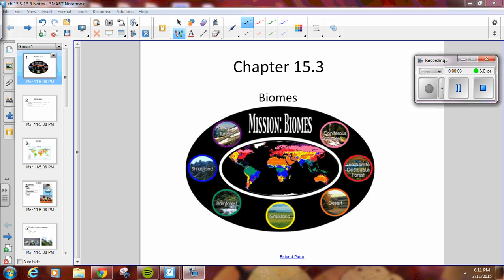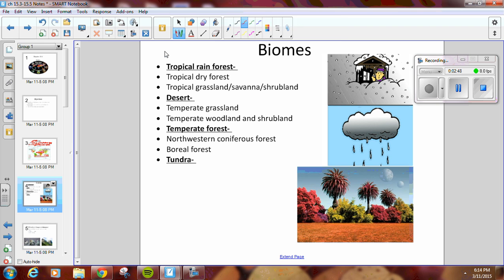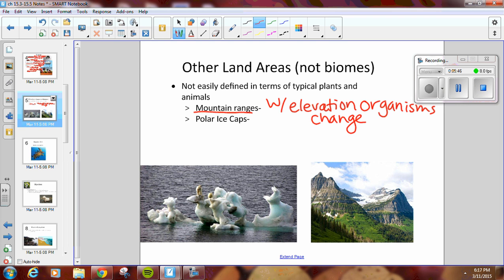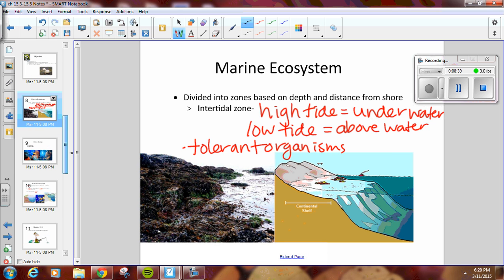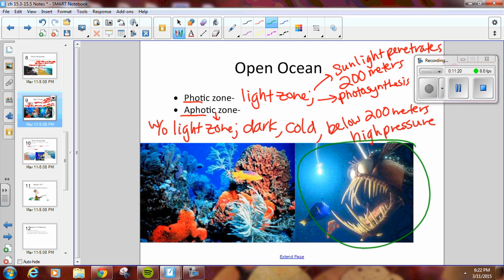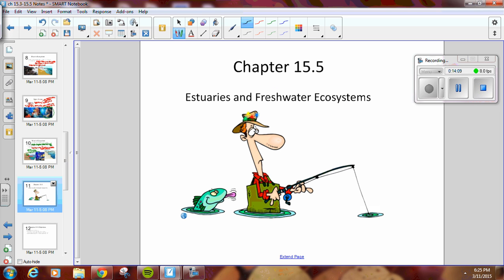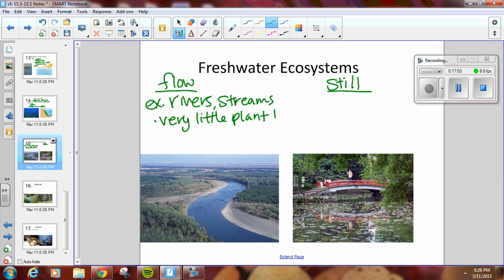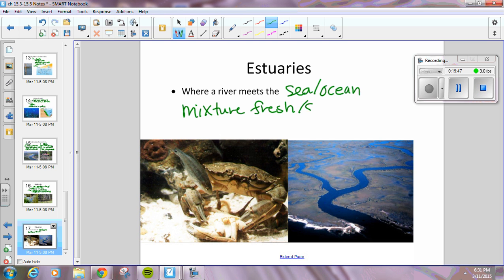15 3 15 5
Ecology Video 5